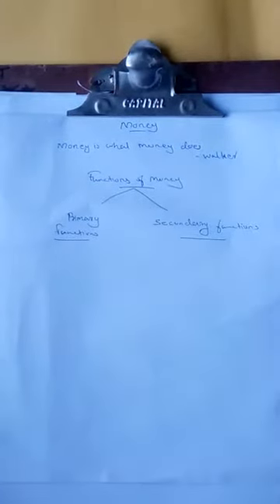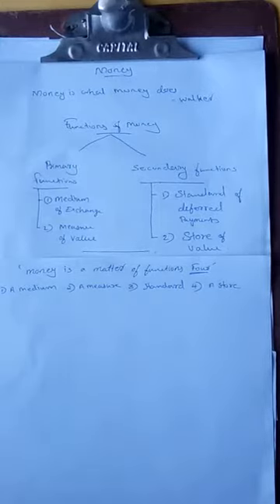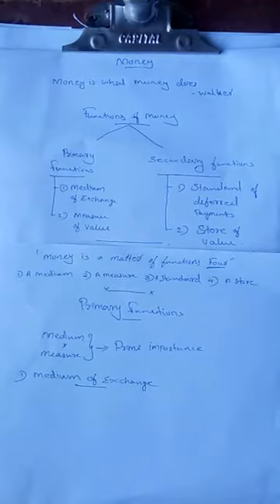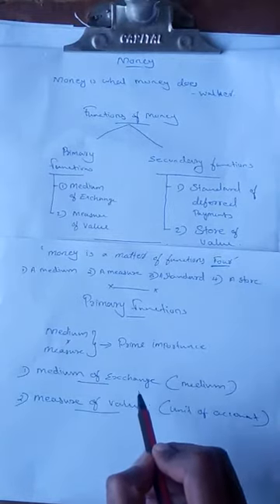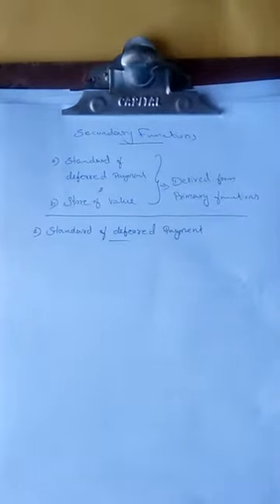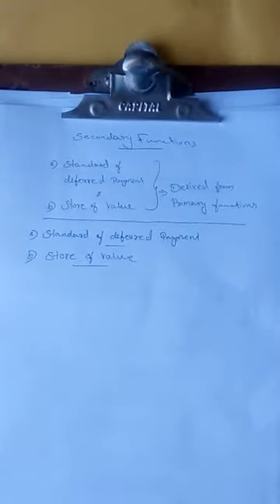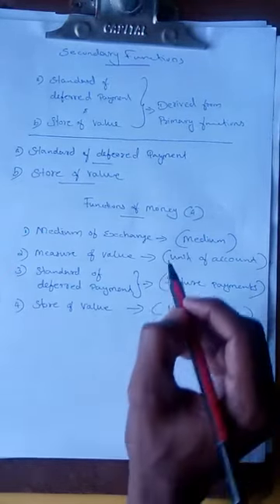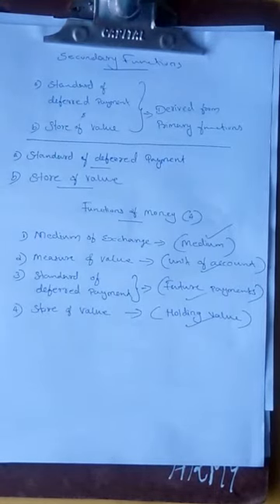Class 12 Economics, part -2 Money,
Dhanesh